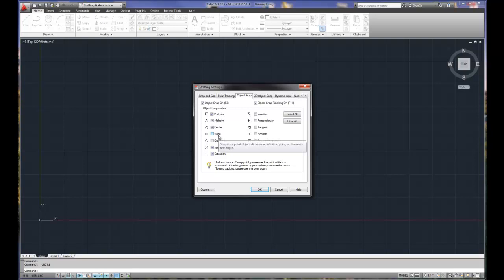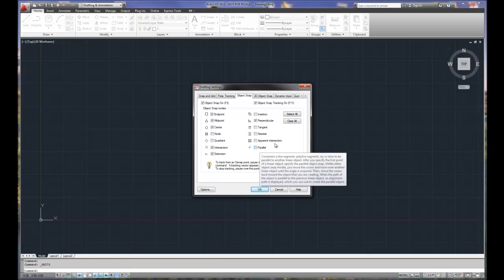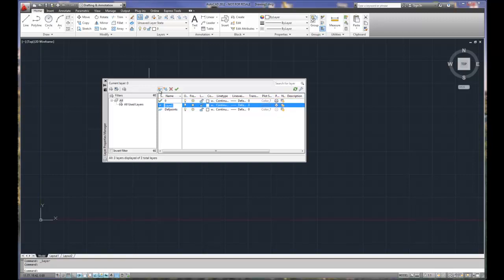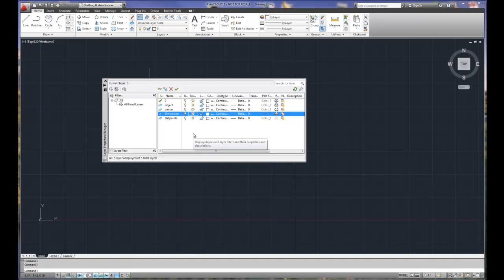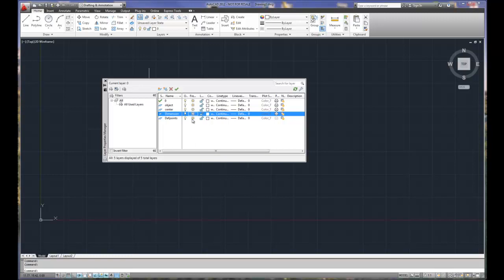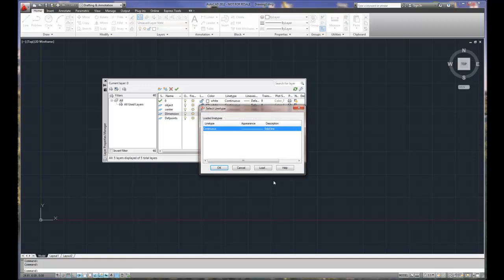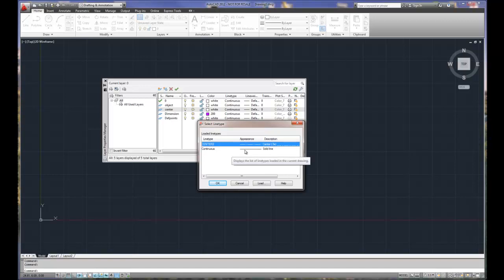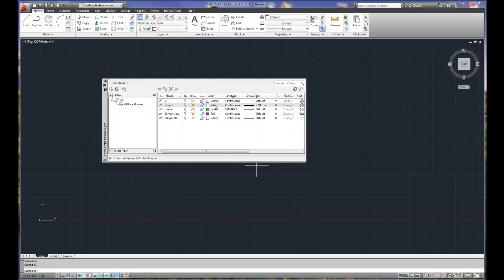AutoCAD 2012 Problem 1-17 Drawing Setup Video 2 of 5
Part 2 of a 5 part video series going through the setup, creation , some dimensioning and plotting of an Autocad drawing problem.